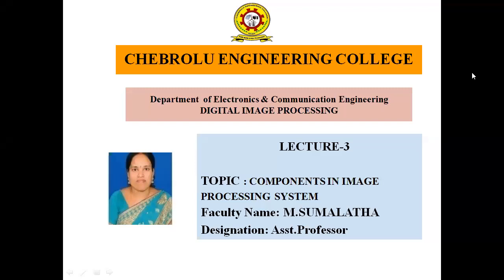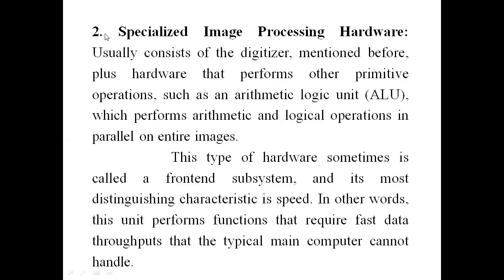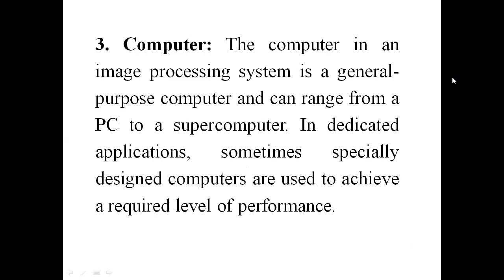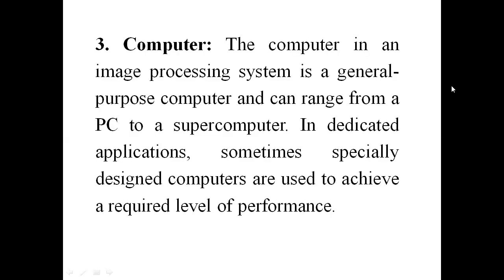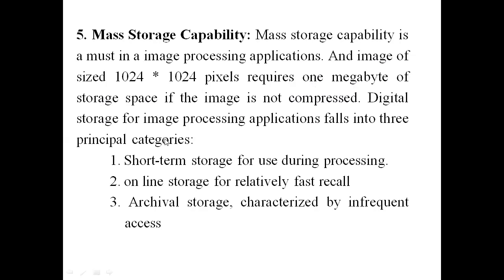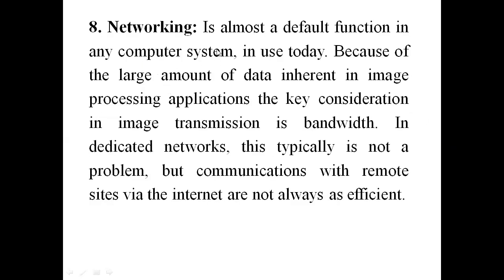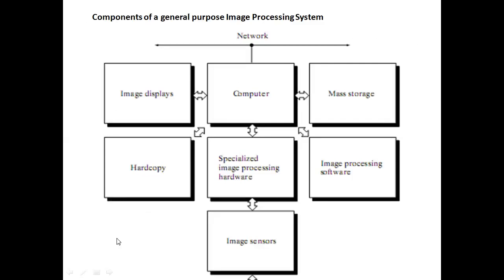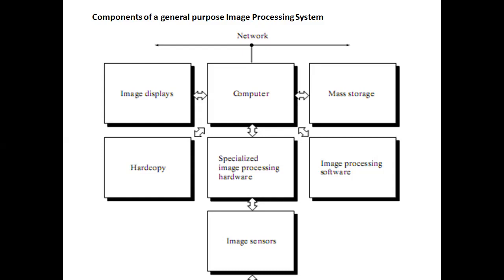LECTURE 3 JNTUK IVECE DIGITAL IMAGE PROCESSING COMPONENTS IN IMAGE PROCESSING BY MSUMALATHA